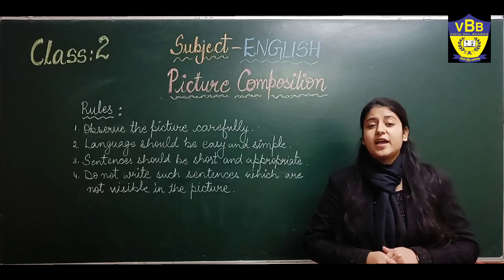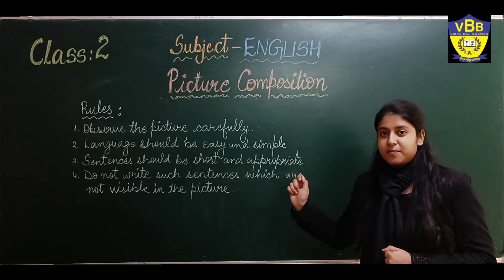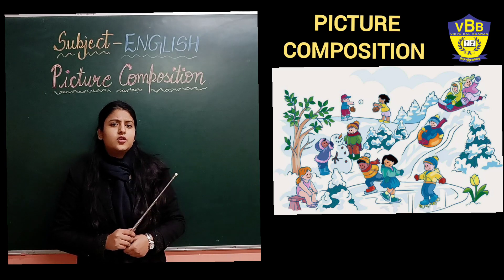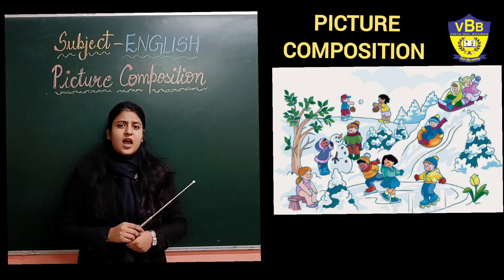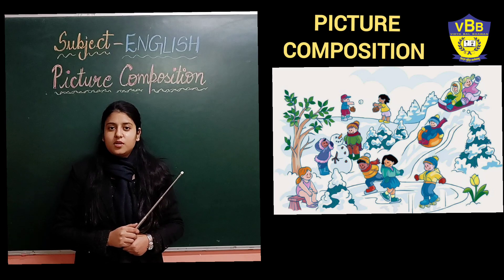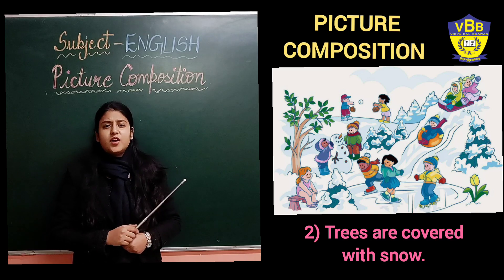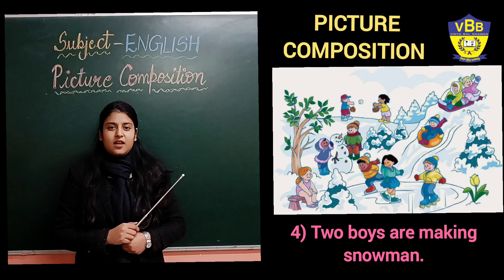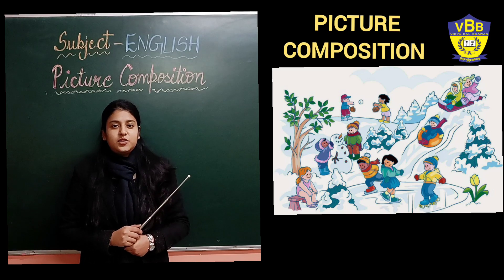English class 2 : Picture Composition